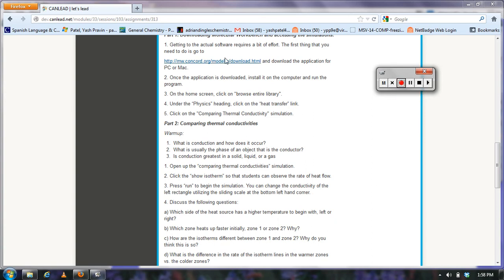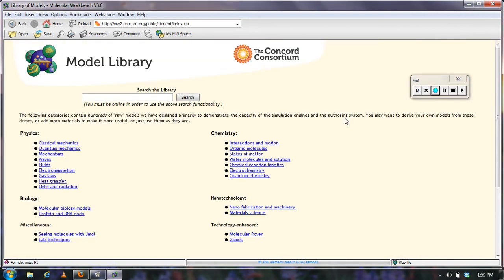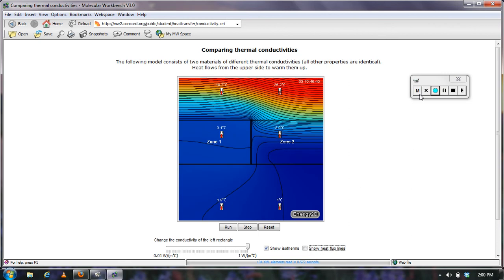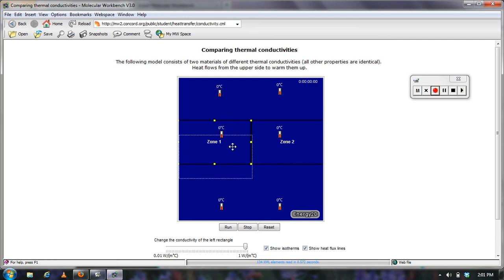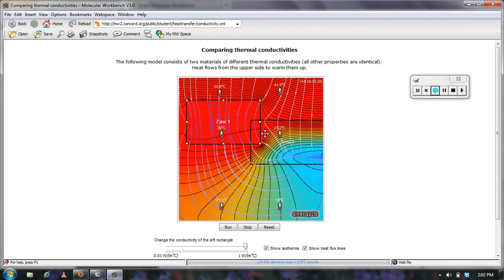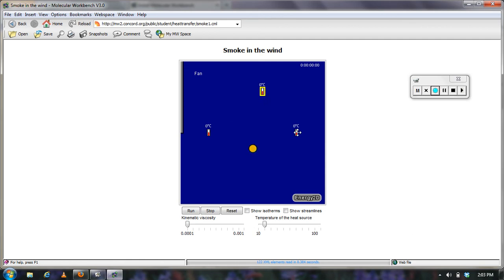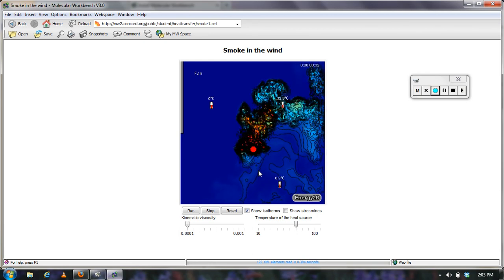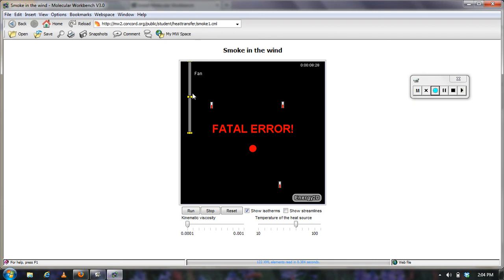8th Grade Simulation.avi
Downloading the software - 0:00
Accessing simulations - 0:35
Comparing Thermal Conductivities - 1:05
Show isotherms - 1:14
Moving zone 1 - 2:01
Smoke in the wind - 3:10
Moving thermometers - 3:28
Moving the fan - 4:31